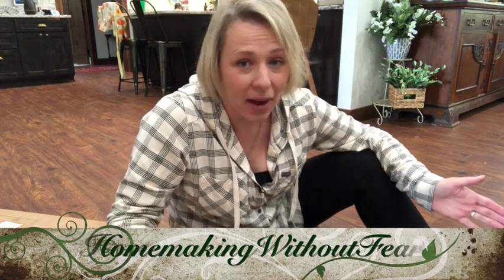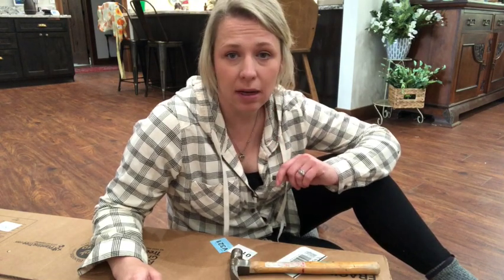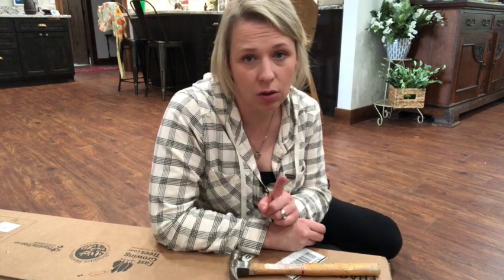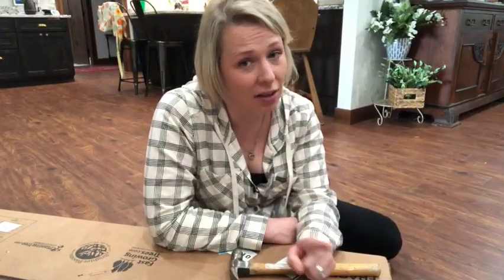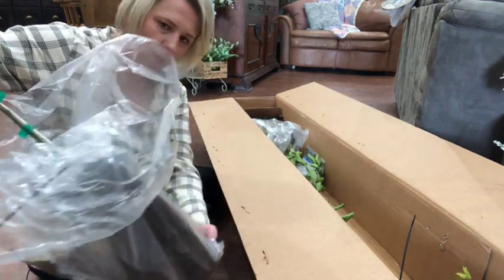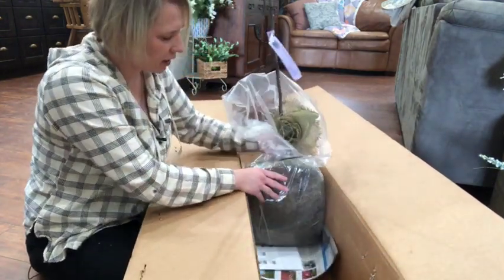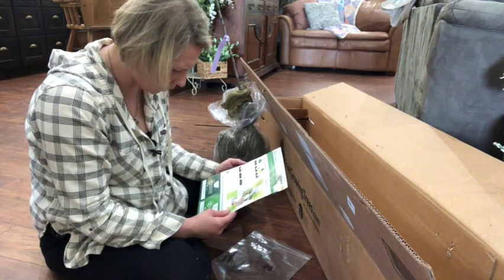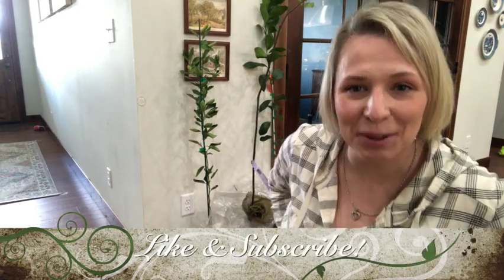Citrus Trees in Montana!? - Unboxing My Fast Growing Trees Order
I get it! Trees are EXPENSIVE. They are an investment in the first place and huge commitment to care for. You want to be sure that what you spend your hard earned money on will GROW. Fear not! There are many affordable, reliable and most importantly RESPONSIBLE options out there. Join me as I unbox my FIRST order ever from FastGrowingTrees.com - Lemon, Lime and Eastern Redbud.

- Read all about the Top 4 Picks for Buying Trees (or shrubs/bushes/plants) online and WHY!

🆓🖨 GEY ALL MY HOMEMAKING WITHOUT FEAR FREE PRINTABLES HERE🆓🆓🆓

💡👩‍💻👩‍🎨Graphic Desgn:
I use Canva.com to create all my home decor boards, Pinterest Pins, blog graphics and so much. Try the FREE version of Canva or upgrade. Use my link to earn Canva Credit and get a premium element for FREE.